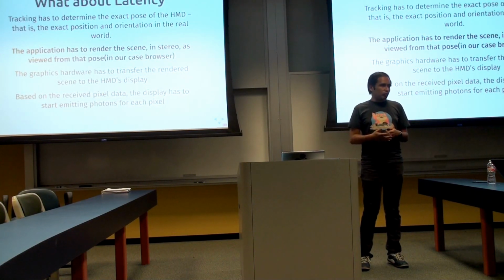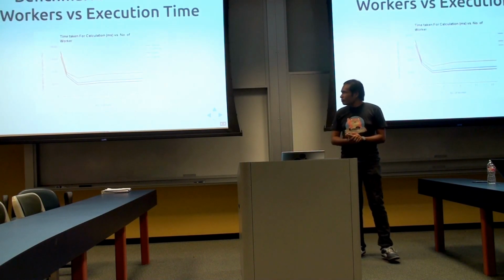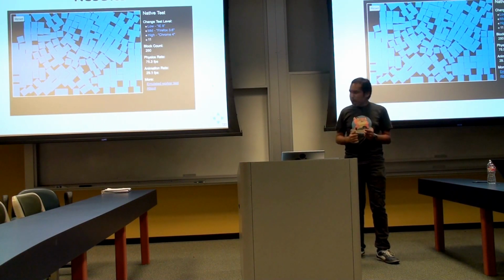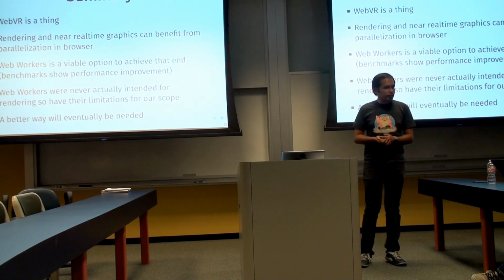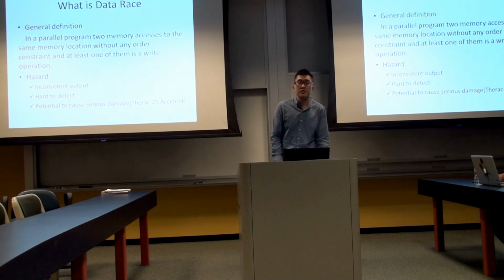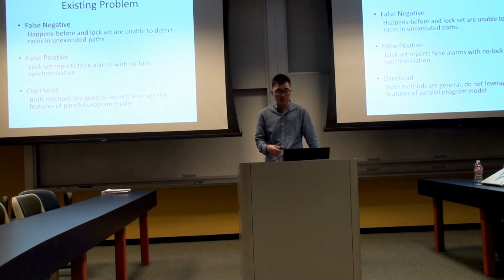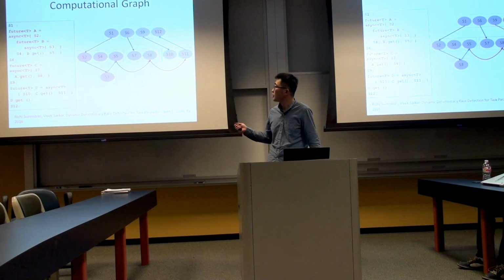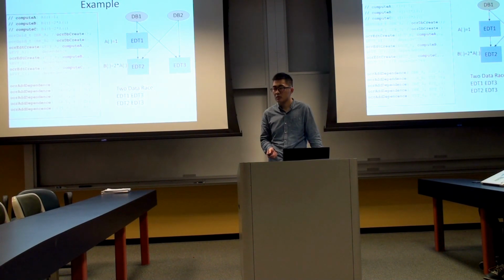COMP 600 Talk: Javascript and Webworker in WebVR